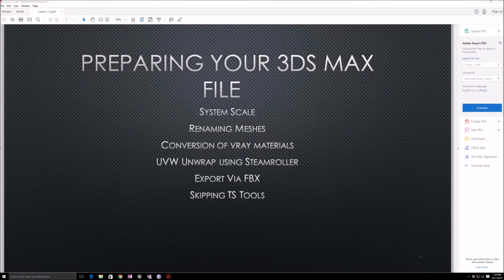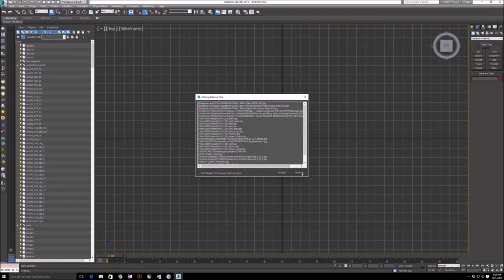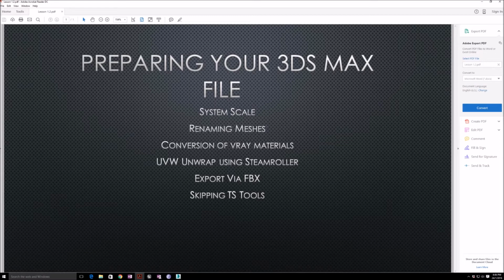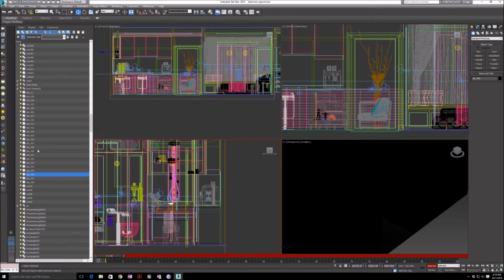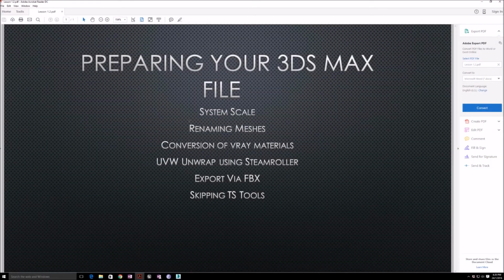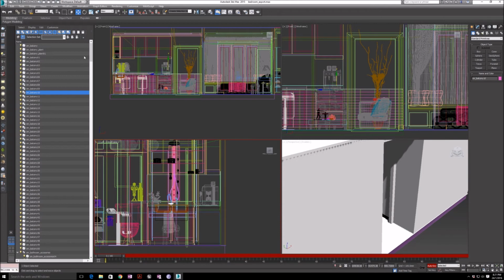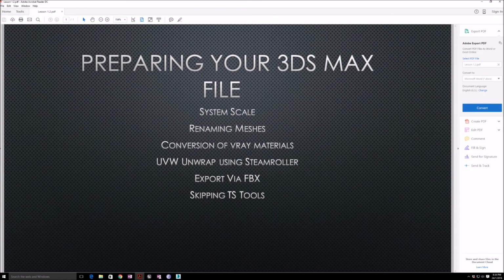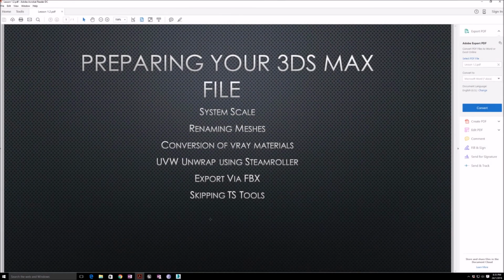Unreal Engine Archviz Tutorial - Step by Step Lesson Section 2 - Preparing 3ds file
Unreal Engine Archviz 101 - Section 2 - Preparing 3ds file
Step by step tutorial on how to make your architectural visualisation interactive.
Designed specifically for interior designers who are already creating 3d designs using 3ds max and vray, this step by step tutorial series aims to teach you how to convert them to become a walkthrough and compatible with the oculus rift using the unreal engine.

Section 2 : Let's prepare our 3ds Max file.
Description: After we have set up all the essential scripts and shortcuts for our 3ds Max Application, Its time to start working on our models.  For our models to work correctly in UE4, there are some pre requisites that needs to be set up.

Lecture 4: Checking our project System scale
As some 3ds Max modelling are done in the mm scale.  We have to rescale our models back to centimeters

Lecture 5: Renaming meshes
In order for the our model to work well with the TS Tools, we must ensure that every mesh in the 3ds max file must have a unique name.  This is to prevent any complications when we import our models over.

Lecture 6: Conversion of Vray Materials
As we cannot import Vray materials into Unreal Engine 4, we need to convert these materials to standard materals. This will allow us to import the diffuse/albedo maps into UE4.  To the very least, we don't have to start from zero!!!

Lecture 7: UVW unwrap using steamroller
Before we import our models, we need to create a channel 2 UVW unwrap modifier on every mesh.  'Lightmaps' data is stored in channel 2, which UE4 uses to store lighting data.

Lecture 8: Export Our Models  via FBX
After doing all the necessary prerequisites, we will export all our models via the FBX file type.

Lecture 9: Skipping TS Tools
As there are some very minor glitches in the TS Tools, I will teach another way to export the entire scene without using it.